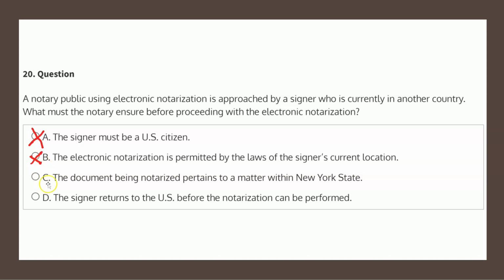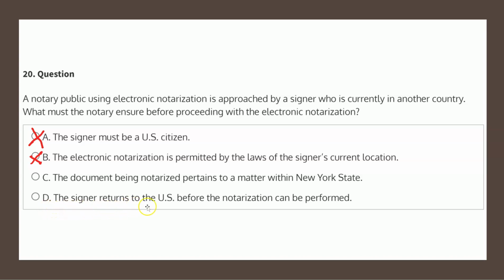NYS Notary Public iPREP Mock Test #2 Q20